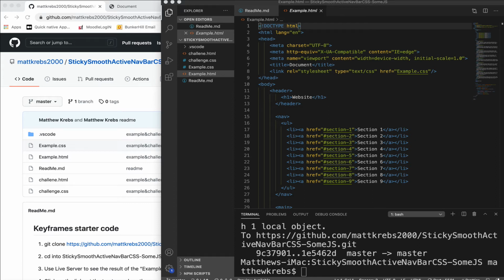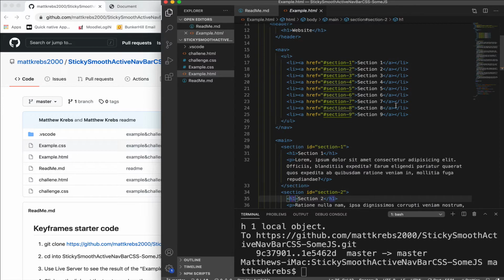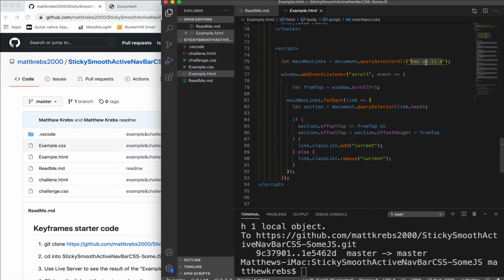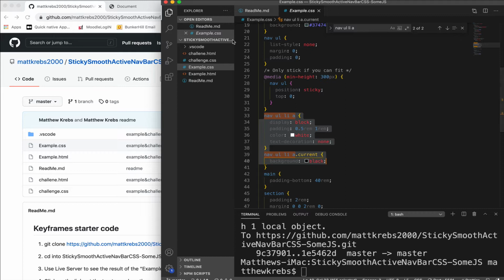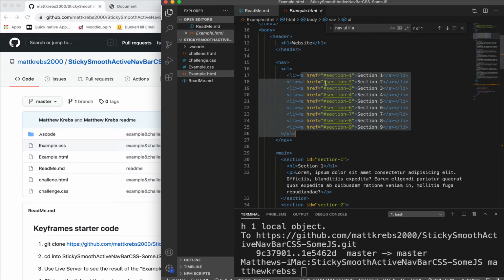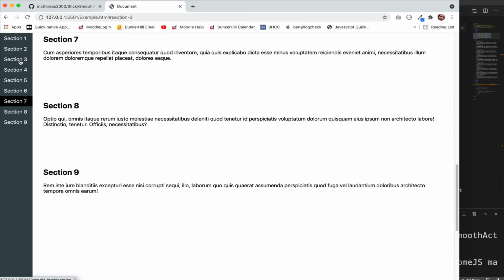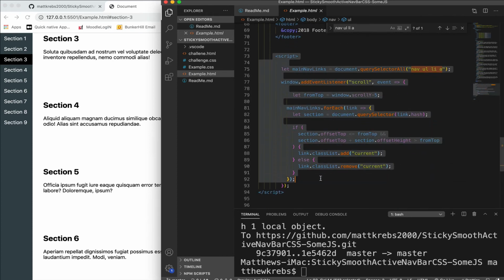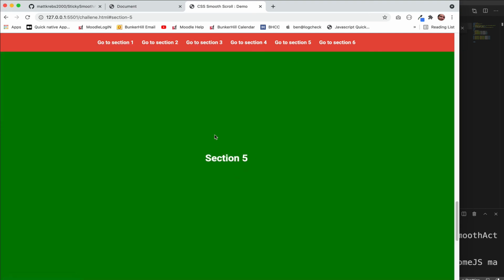CSS Week 11 Assignment: Sticky Smooth Active Scroll Navbar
This Video introduces a quick example of how a Sticky Smooth Active NavBar is constructed. Your goal is to manipulate the code in challenge.html and challenge.css in such a way that it behaves just like the Example does.